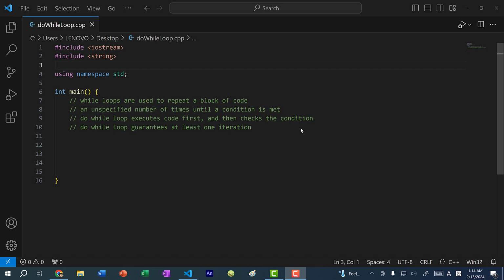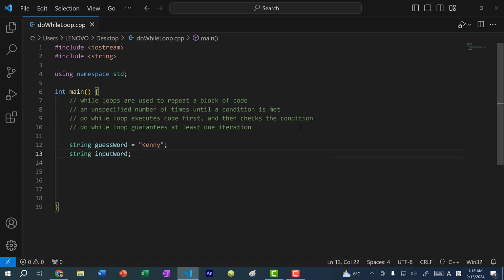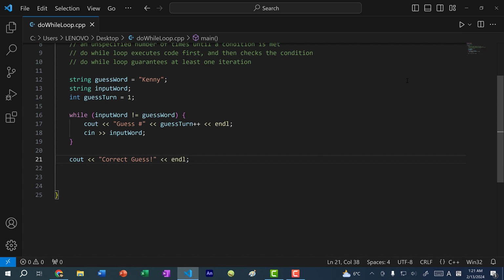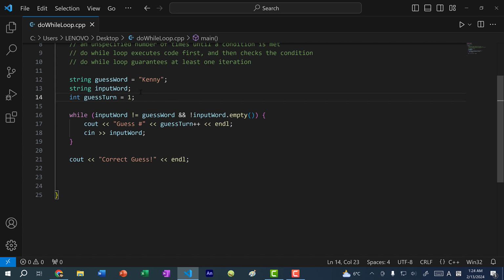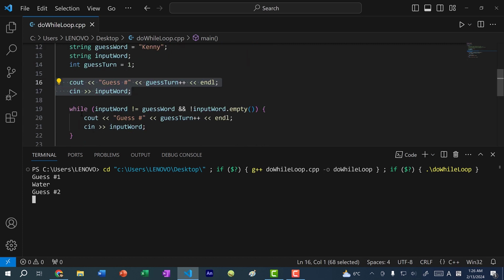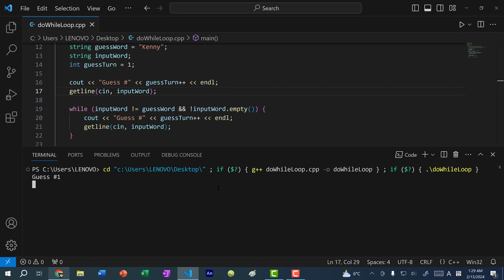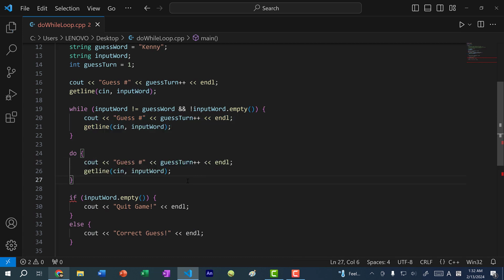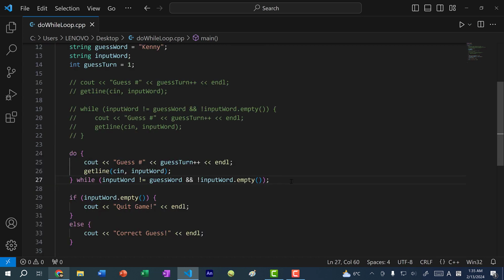Do While Loops in C++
C++ Do While Loops. In this video, you will learn about do while loops and iteration. With a do while loop, you can create a loop where the code is executed before checking the condition. Because of this, there will always be at least one iteration. In this video, you will learn how to use a do while loop by creating a simple guessing game.